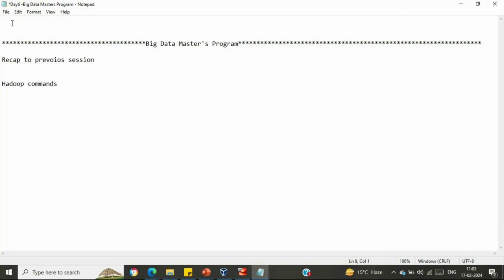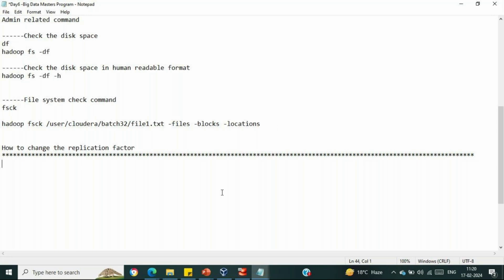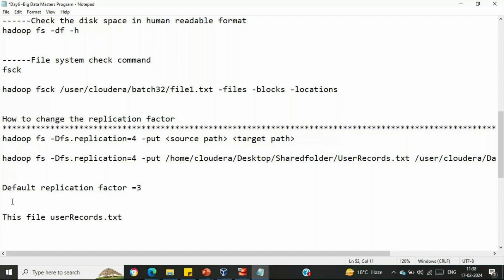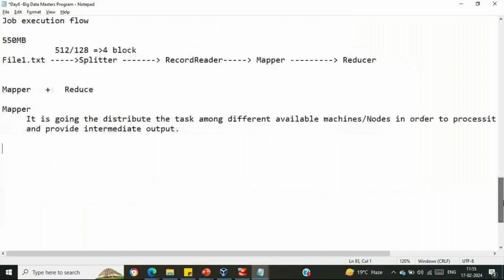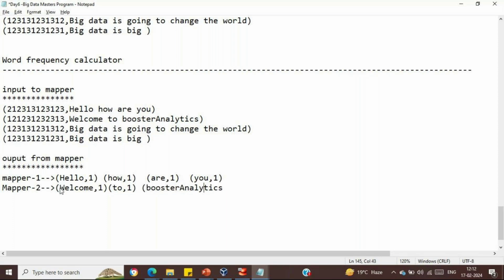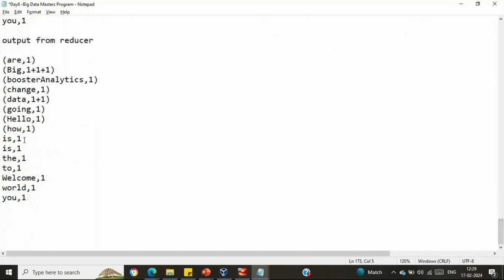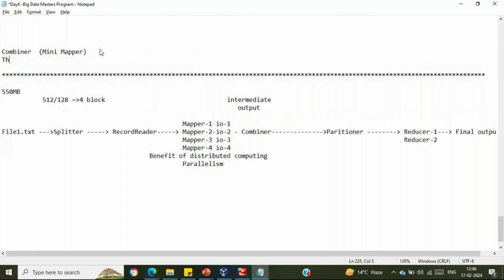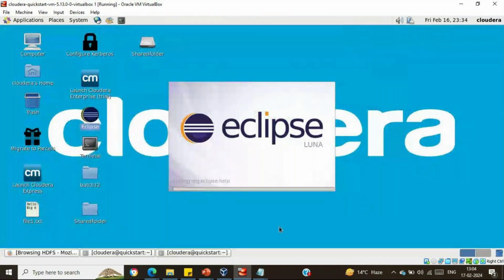Week4 Day6- Big Data Master's Program -MapReduce